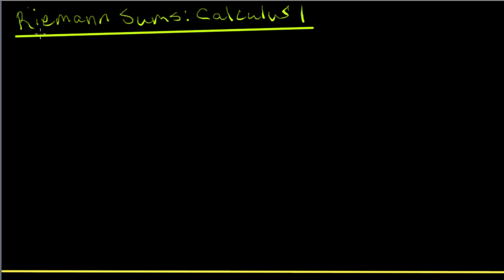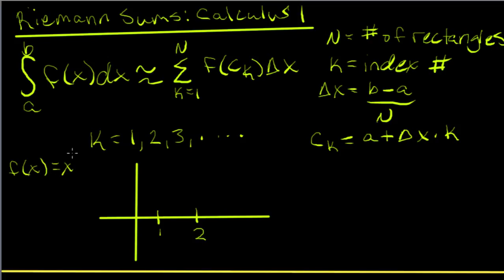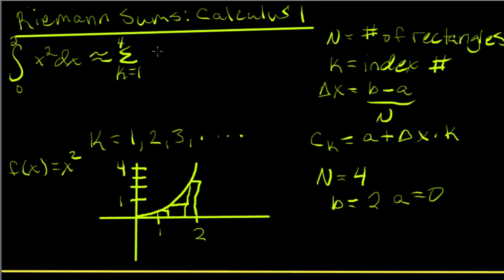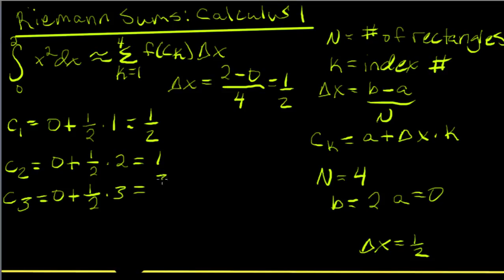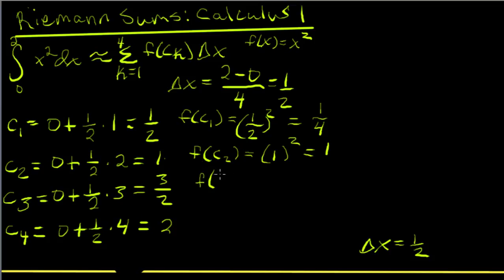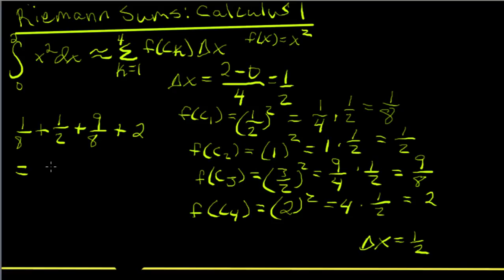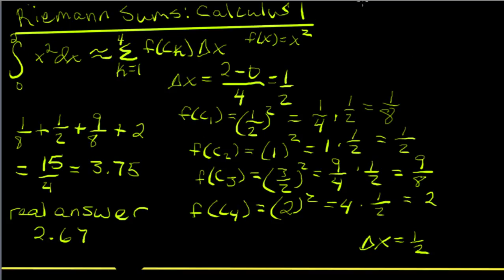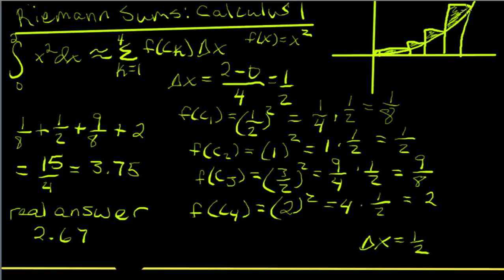Riemann Sums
Watch "John Faulk" explain Riemann Sums in Calculus I